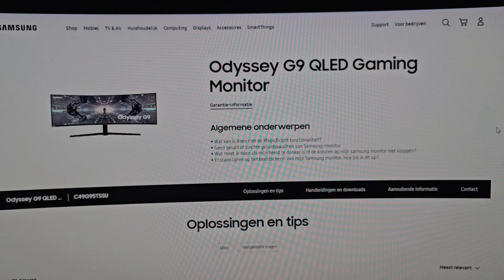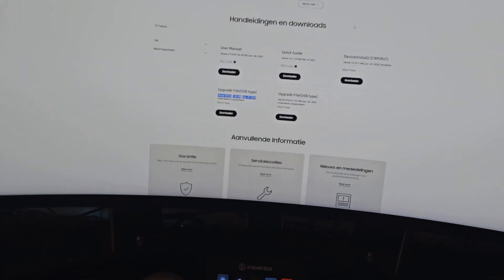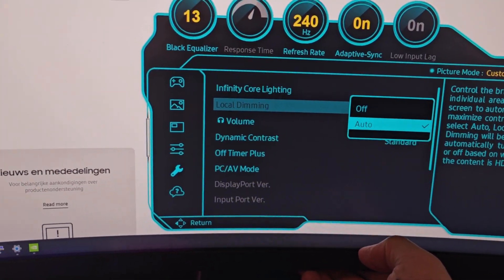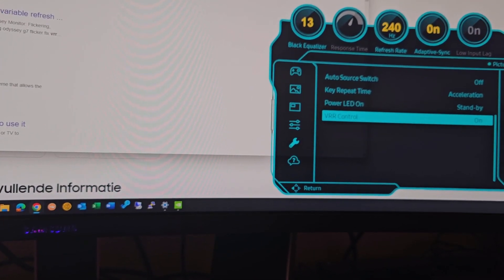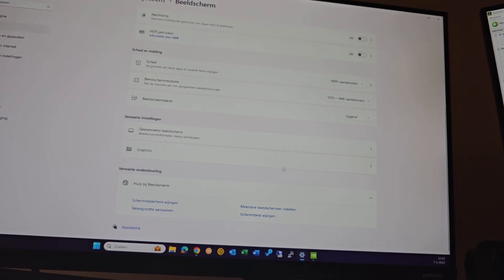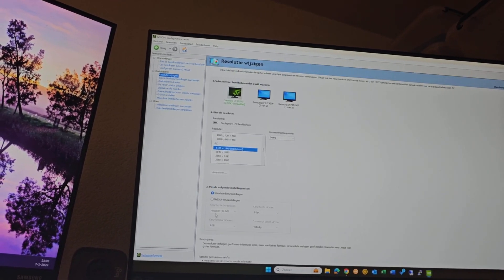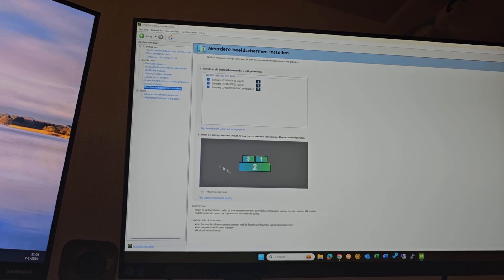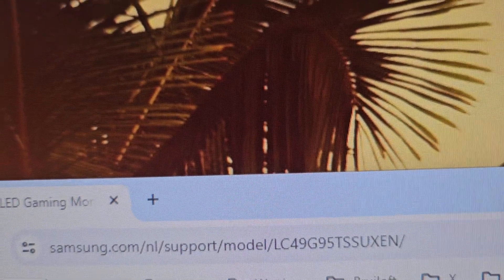Samsung Odyssey G9 QLED 49" Monitor Firmware Update, Setup and Windows Settings